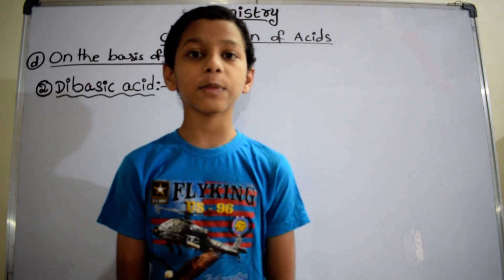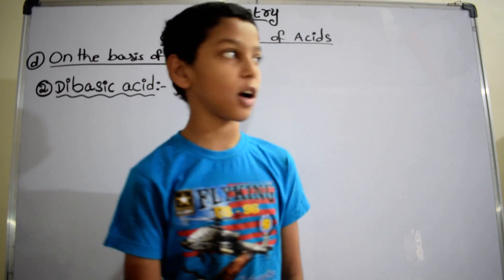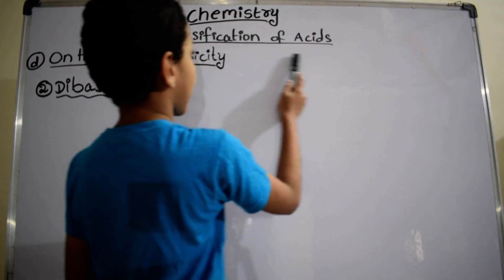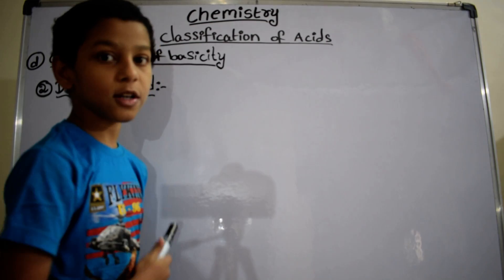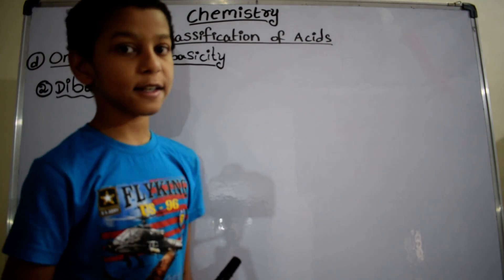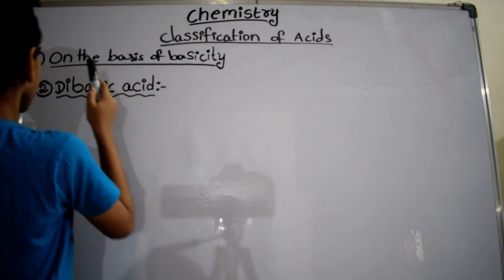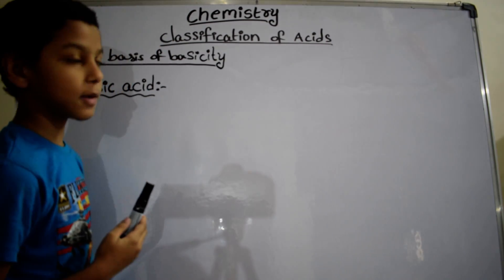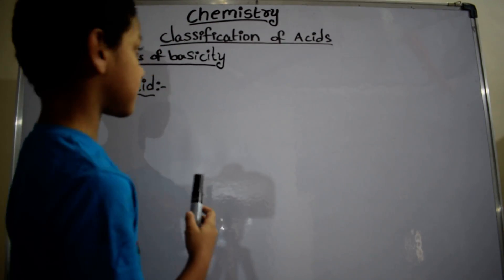On the basis of basicity | Dibasic acid | chemistry